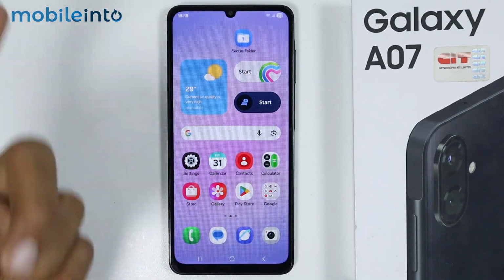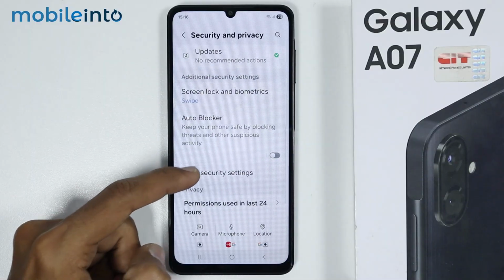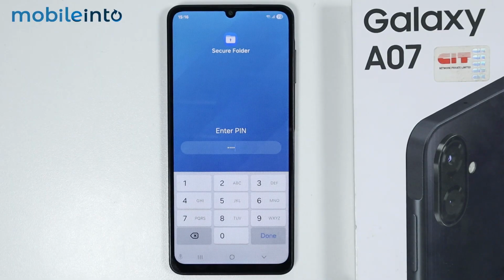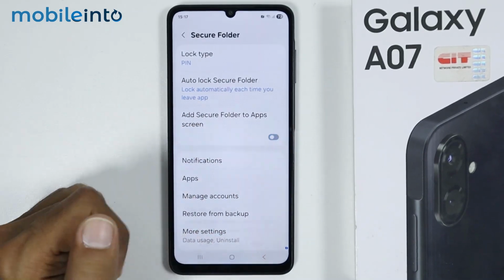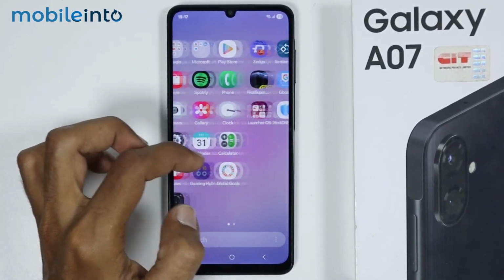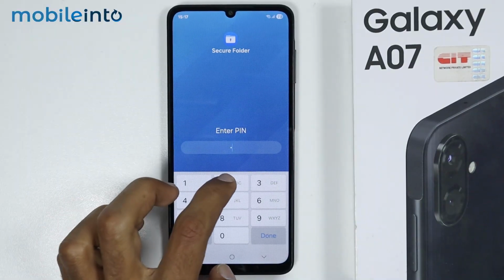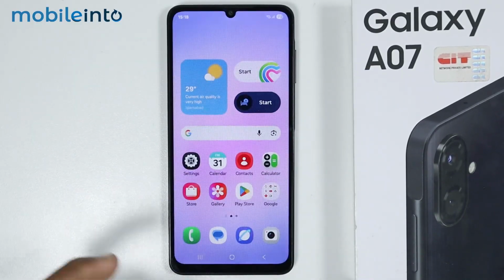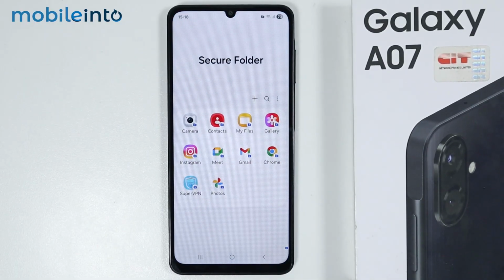How to Hide or Unhide Secure Folder in Samsung A07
In this video, we will learn how you can hide or unhide a secure folder in the Samsung A07. If you want to hide/show secure folder or find secure folder settings in Samsung A07, follow these steps.